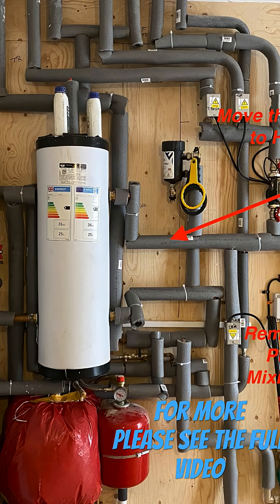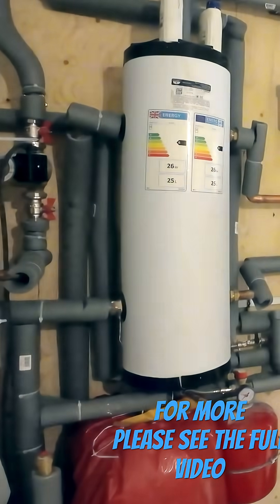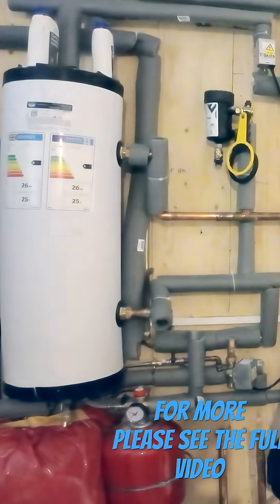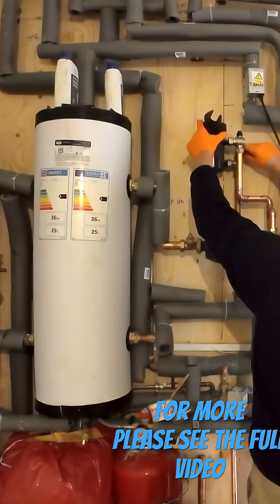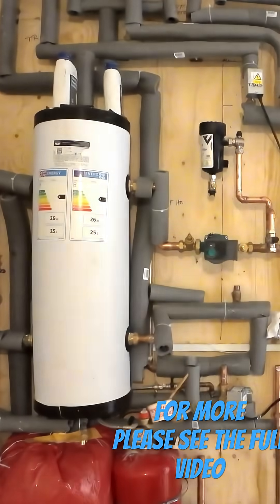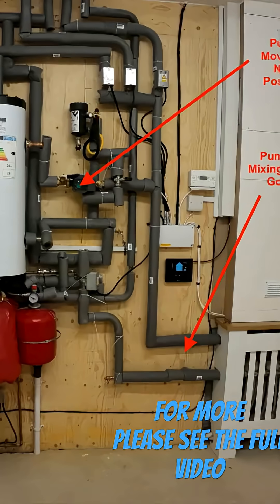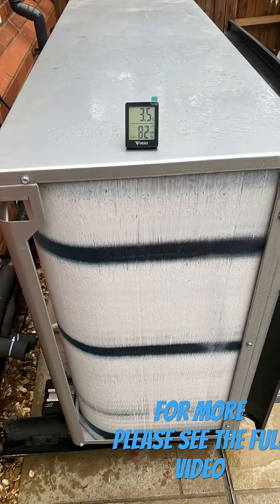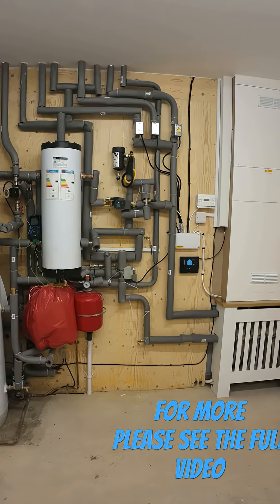Air Source Heat Pump Alterations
In this video I show how I made some alterations to more improve  an  air source heat pump system.
See Full video for more info.